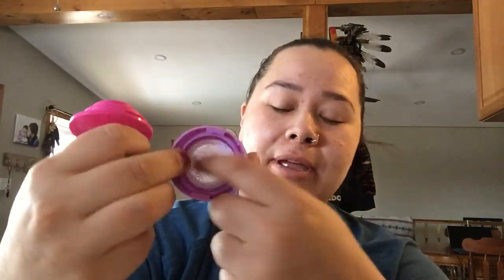Homemade Teething Popsicles